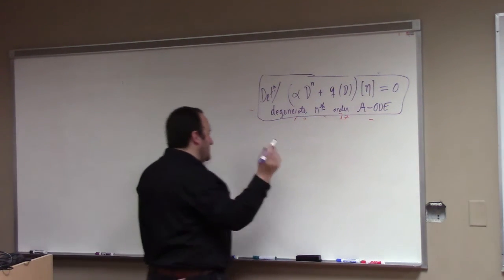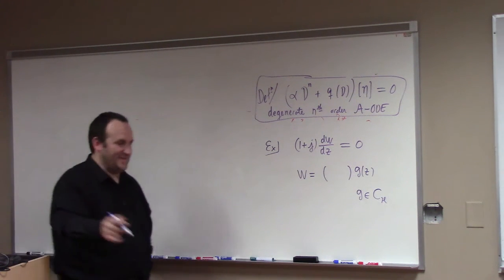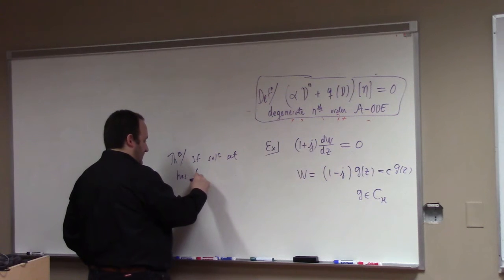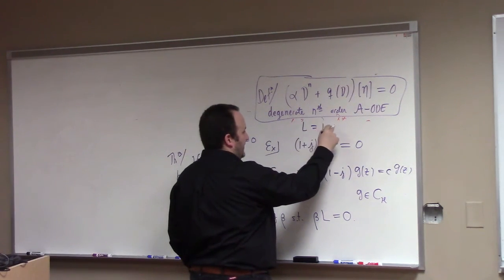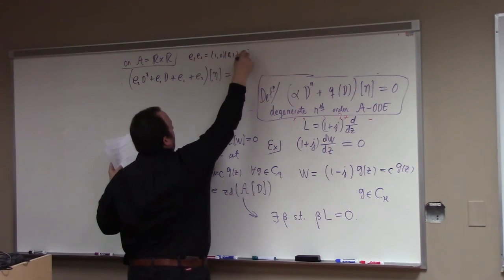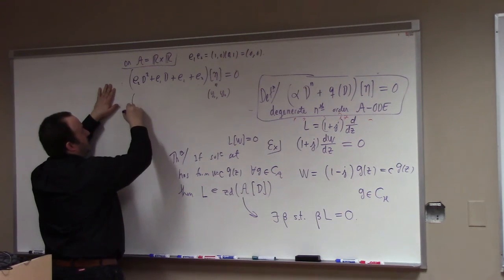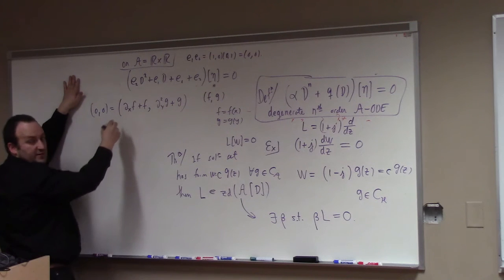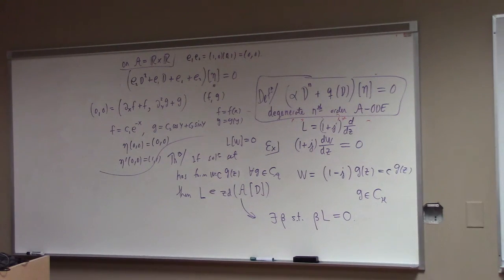A-Calculus: weirdness of differential equations over algebras, 2-21-18, part 2